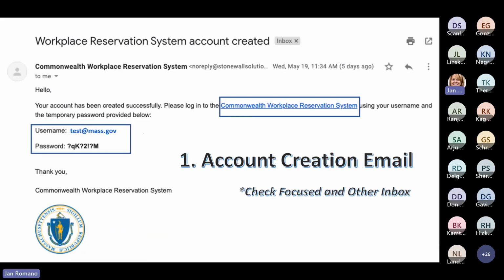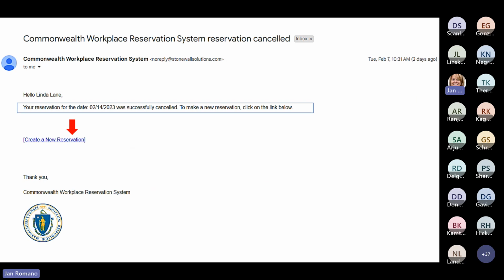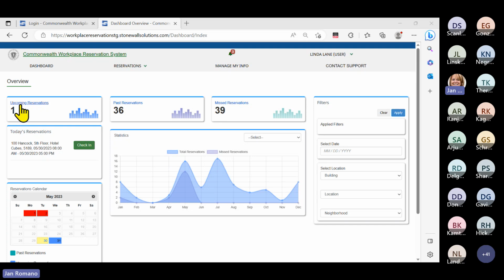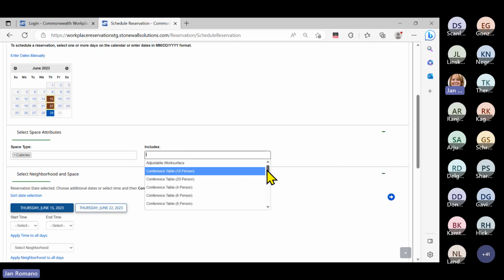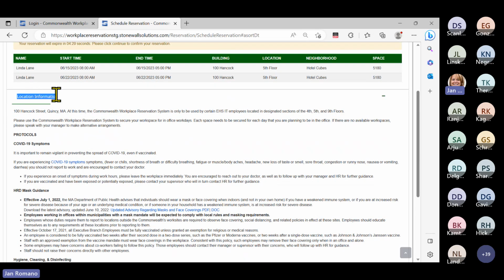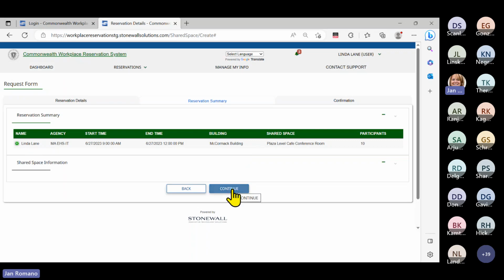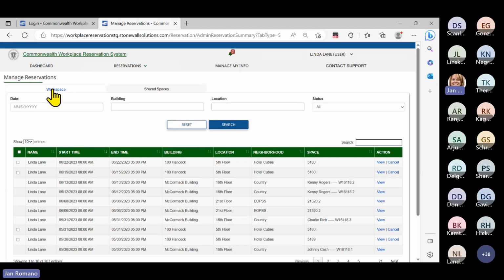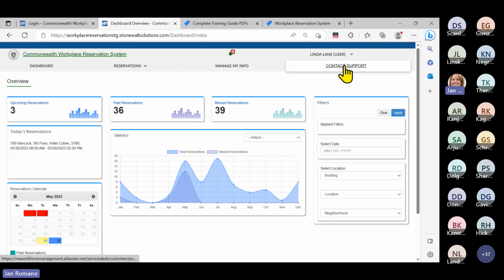Workplace Reservation System User Training EHS IT 5 30 23